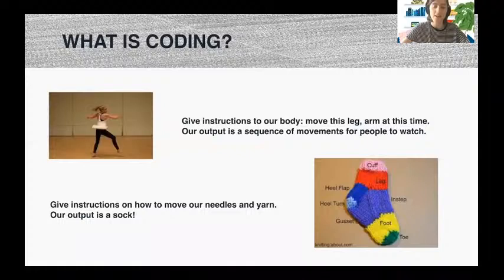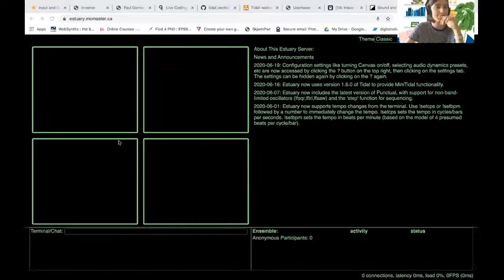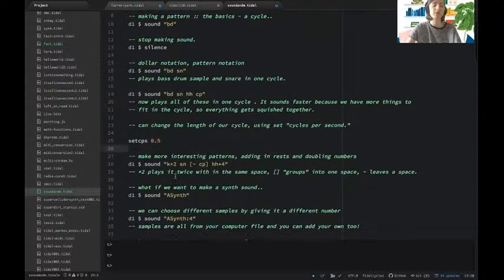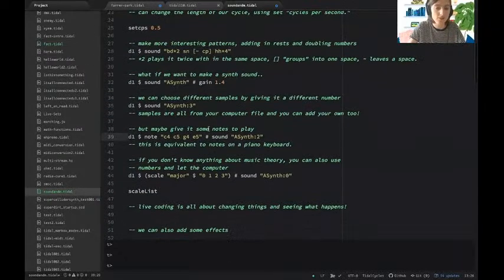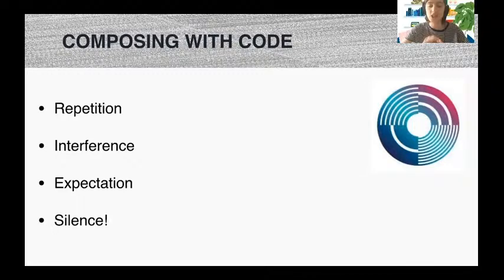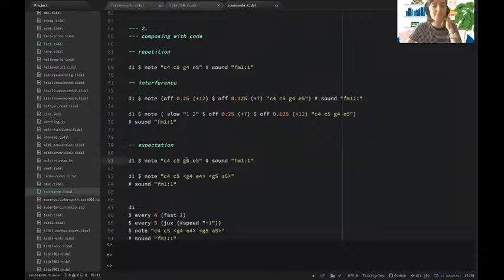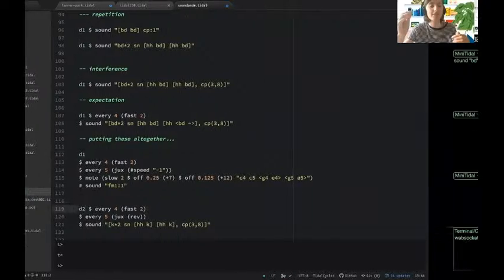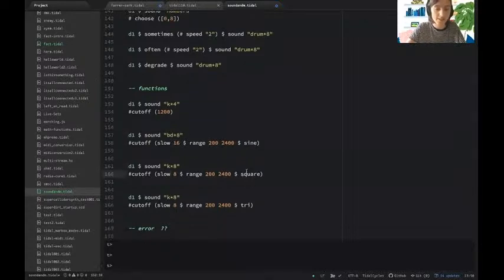Summer School Masterclass #1: Live-Coding with Lizzie Wilson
Lizzie Wilson is an interdisciplinary artist and PhD researcher whose interests include live computer music, musical A.I. and human-machine co-collaboration. In this masterclass, she’ll explore making music with code, using the TidalCycles programming language.

After a brief introduction to the origins and ethos of the live-coding scene, we’ll learn to make musical patterns using TidalCycles, showing the basics of how to make computer music for live performance or musical tracks.

N.B. This is a video of a pre-recorded Zoom session.